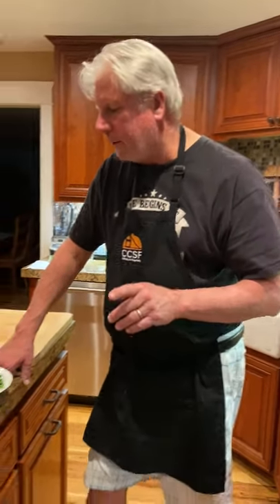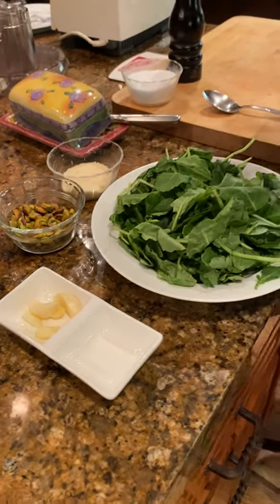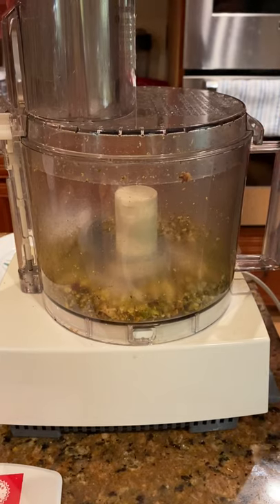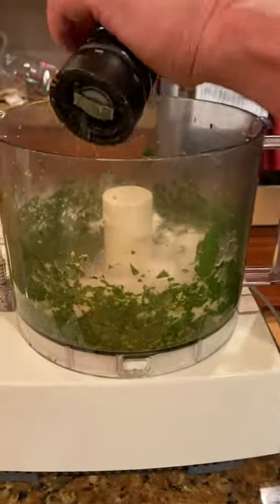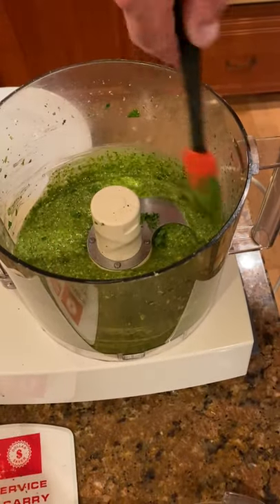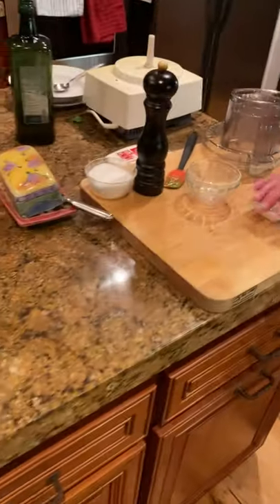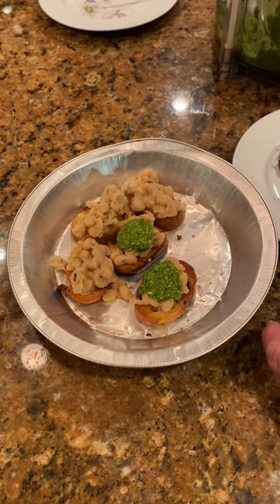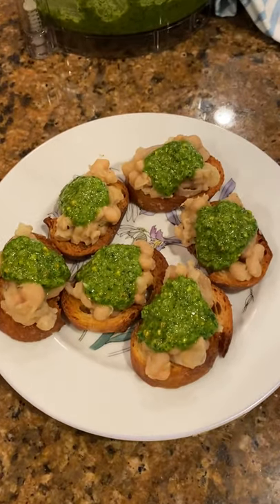Kale Pistachio Pesto and White Bean Crostini Completion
Kale Pistachio Pesto and White Bean Crostini - Completion and Plating